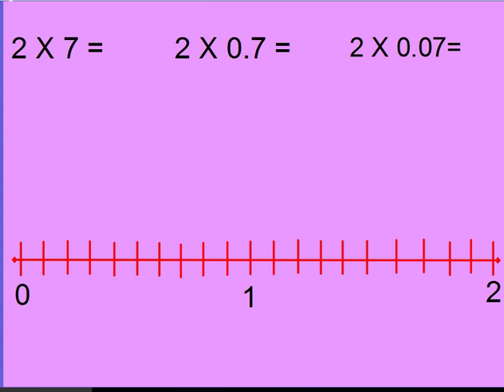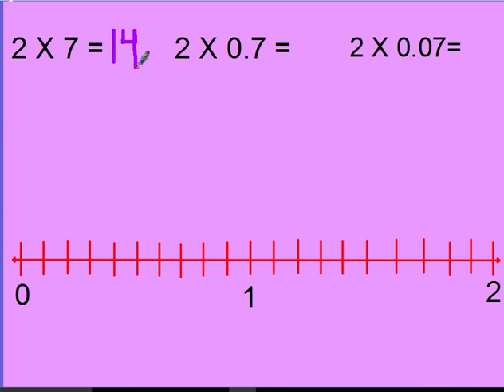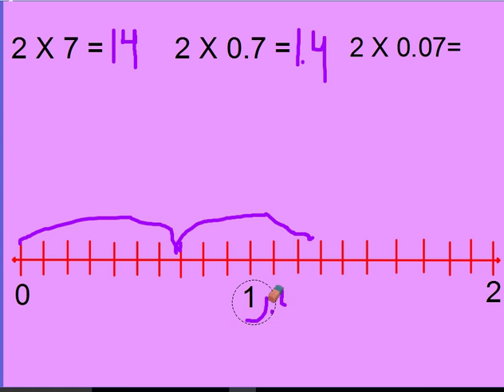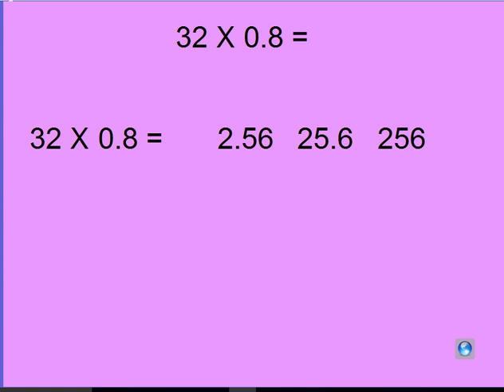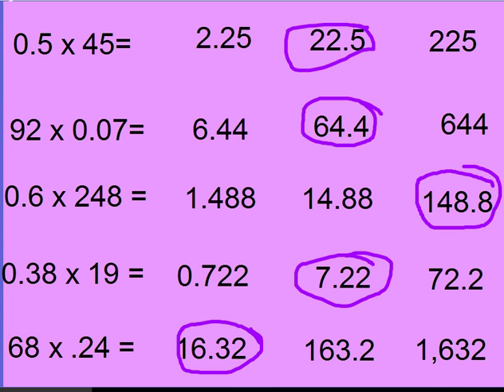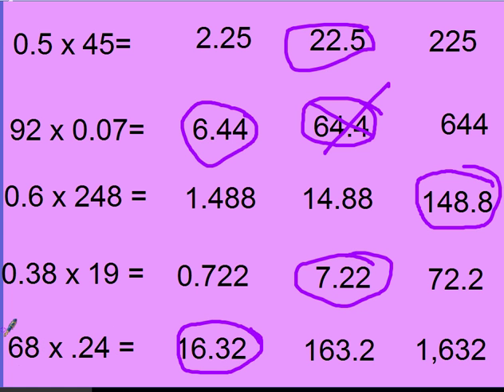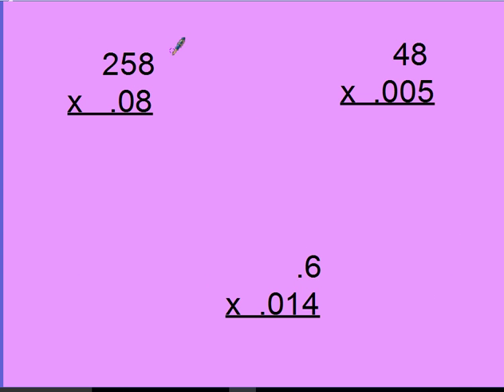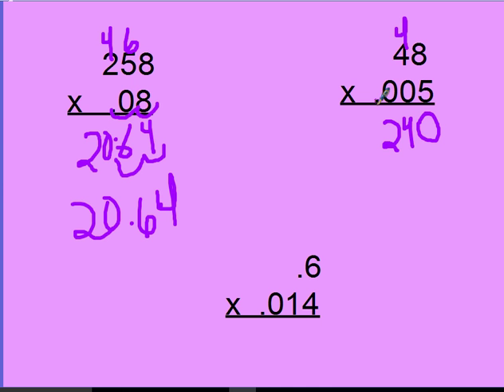Unit 6 3 2